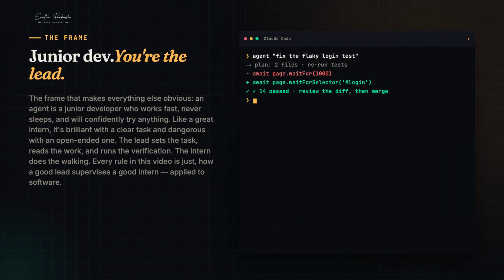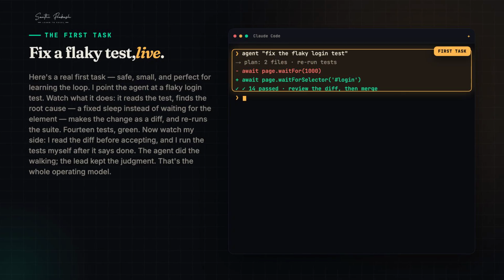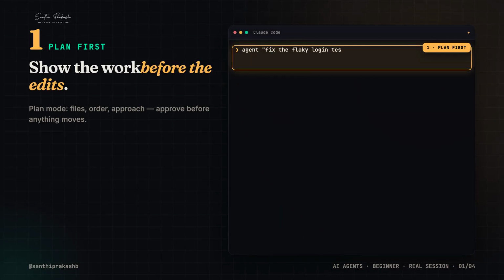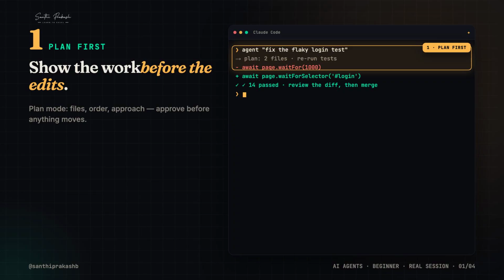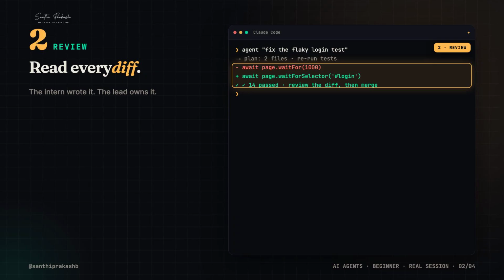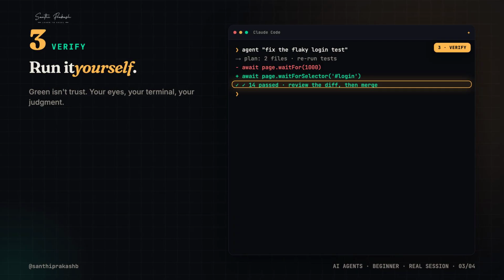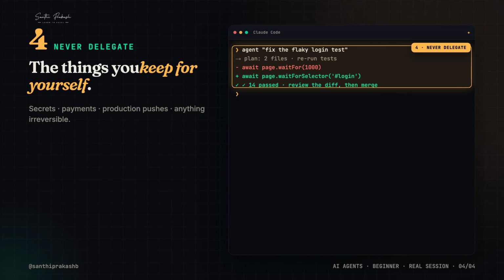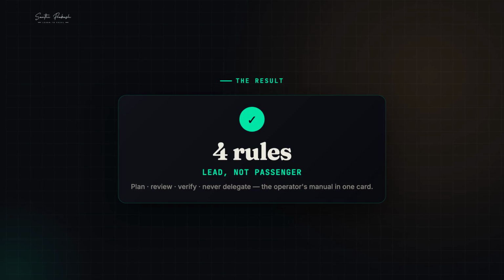AI agents for beginners — the operator's manual:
What an agent is: a junior dev who works fast and will confidently try anything. You're the lead.

1️⃣ Plan first — make it show its work before any edit
2️⃣ Review — read every diff before you accept it
3️⃣ Verify — run it yourself, don't trust the summary
4️⃣ Never delegate — secrets, payments, production pushes, judgment calls

Start safe, then scale.